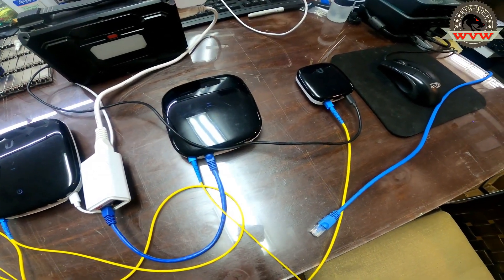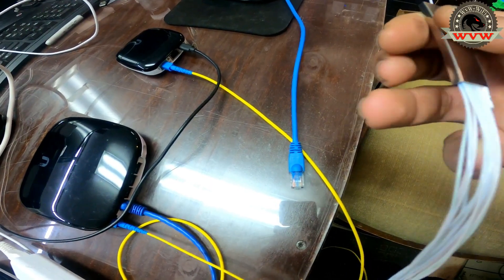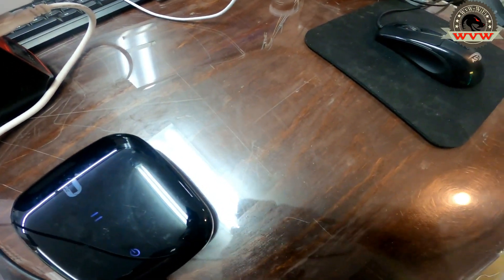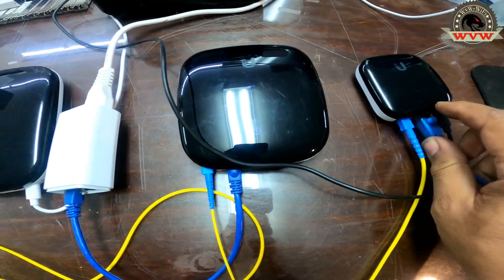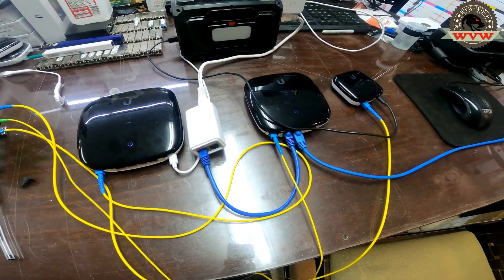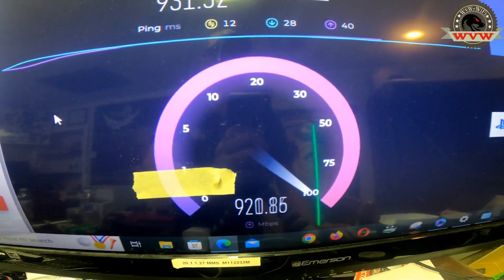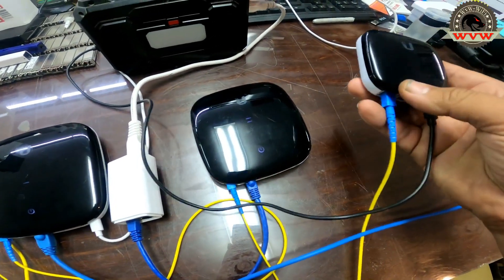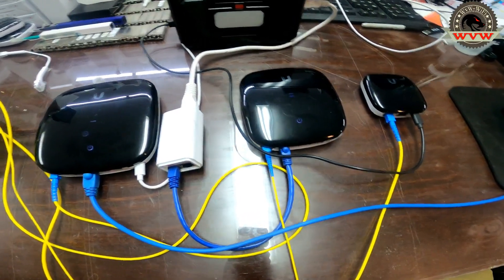Micro ISP fiber GPON adoption to data plans. LAB Testing prior of deployment. Ubiquiti Gadgets.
As Processed here is a quick test of GPON adoption to a specific plan, we will post a series of video explaining how to get it done.